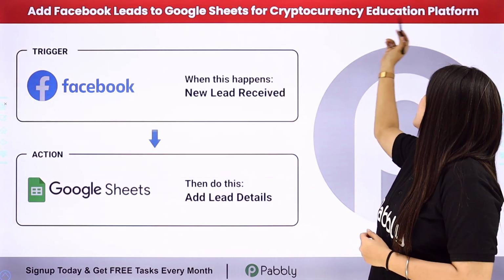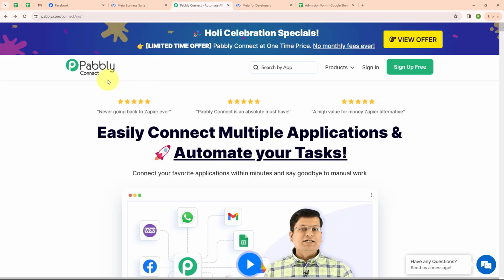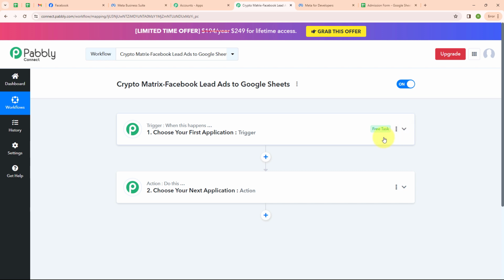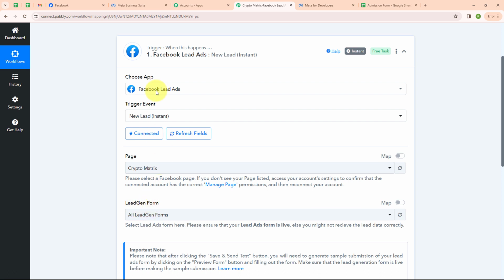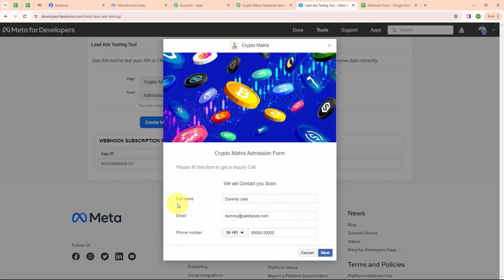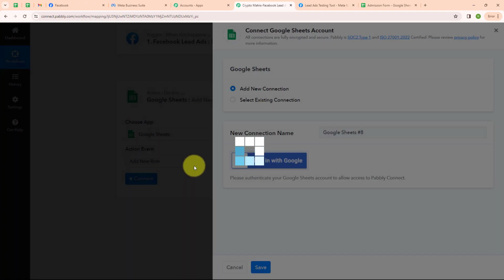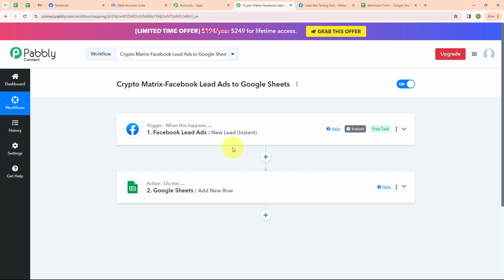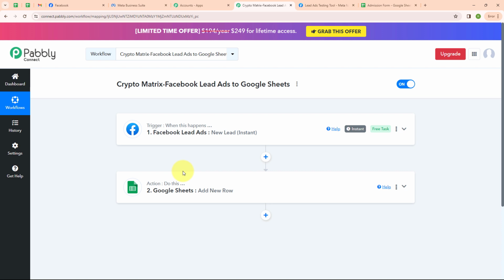Add Facebook Leads to Google Sheets for Cryptocurrency Education Platform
In this tutorial, we'll walk you through the process of automatically adding Facebook leads to Google Sheets for your cryptocurrency education platform. By integrating Facebook leads with Google Sheets, you can efficiently manage your lead data and streamline your marketing efforts.

Discover: Learn how to set up an automated workflow using Pabbly Connect to capture new leads from Facebook Lead Ads and seamlessly transfer them to Google Sheets.

Learn: Explore the step-by-step process of configuring triggers in Pabbly Connect to detect new leads from your Facebook Lead Ads campaigns. We'll guide you through setting up the necessary authentication and mapping fields to ensure accurate data transfer.

Explore: Discover additional customization options in Pabbly Connect to tailor the information captured from Facebook leads and how it's structured within your Google Sheets. You can choose which lead details to include, such as name, email, phone number, and any custom fields specific to your cryptocurrency education platform.

Experience: Experience the benefits of automating your lead management process. By integrating Facebook leads with Google Sheets through Pabbly Connect, you'll save time on manual data entry, ensure data accuracy, and have a centralized database for your marketing and sales teams to access and work with.

1. Automation: Pabbly Connect offers automation capabilities that can help you automate mundane and repetitive tasks. This allows you to save time, money and resources.

2. Integration: Pabbly Connect provides a wide range of integrations so that you can connect different web services with each other. This helps you to create smarter workflow processes and make your business more efficient.

3. Security: Pabbly Connect takes security seriously and provides an industry-standard security system to protect your data and applications.

4. Scalability: Pabbly Connect is highly scalable and allows you to easily add new applications and services to your workflow.

 5. Cost-effective: Pabbly Connect is cost-effective and provides plans for different business sizes.